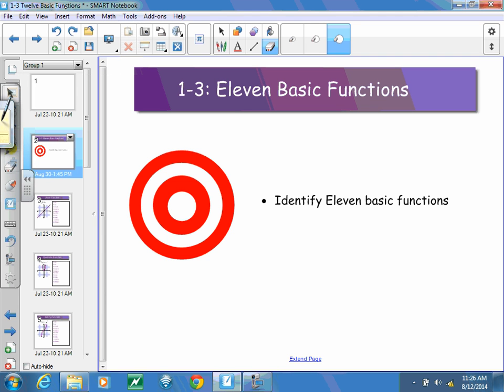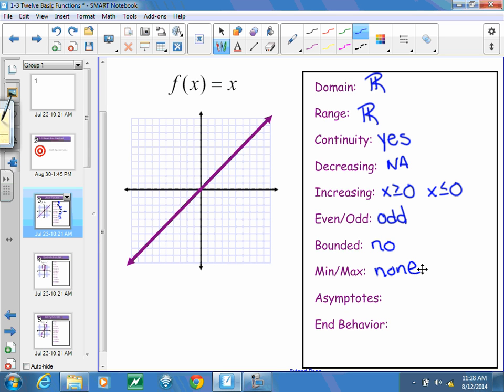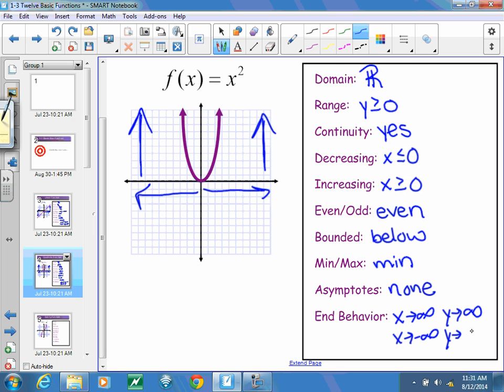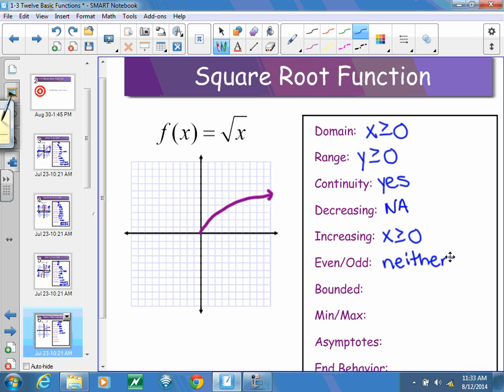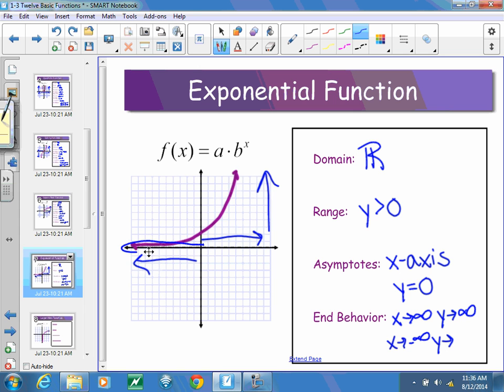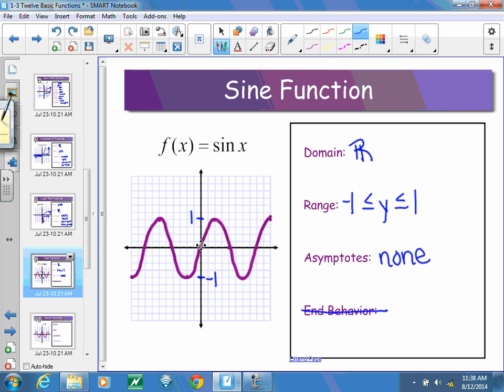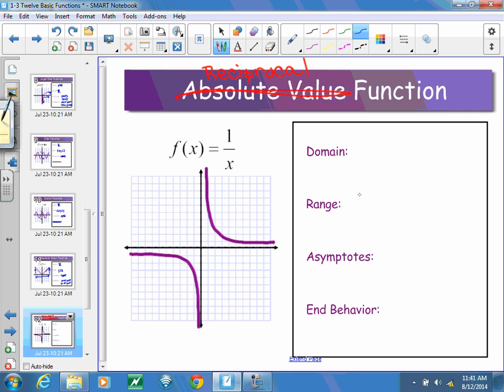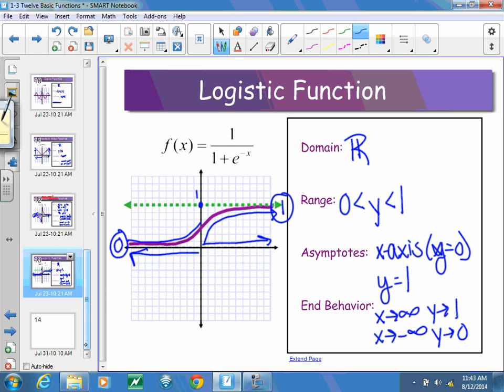1-3 Eleven Basic Functions